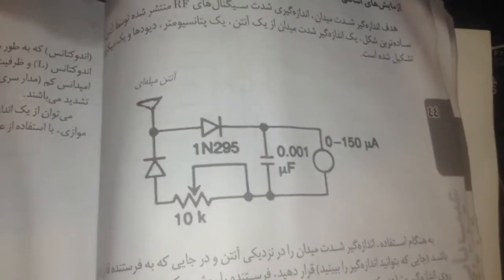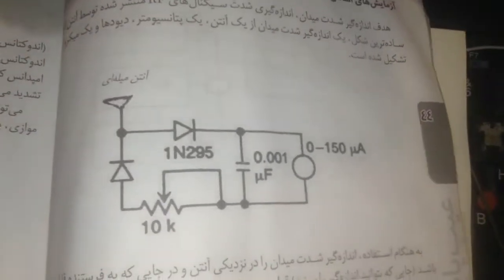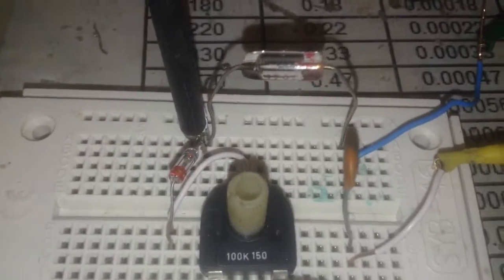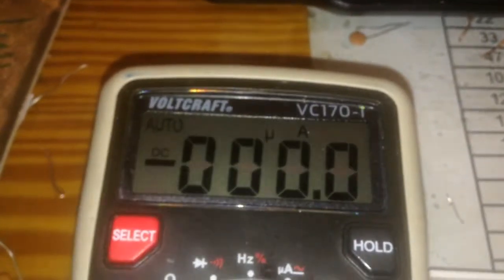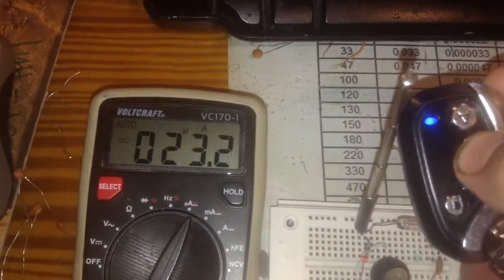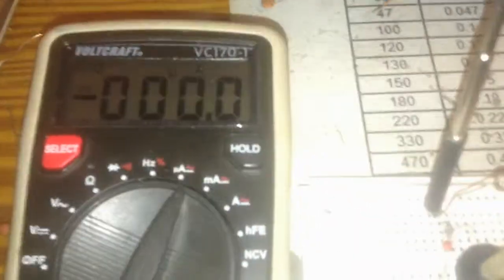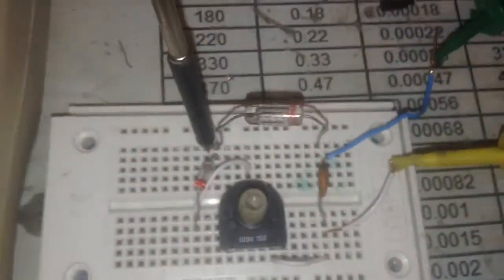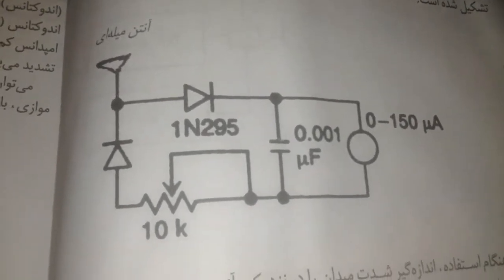Diode based RF detector DIY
on this project, two Germanium diodes will detect radio frequency very nice. with the little fine tune, it gonna be super sensitive.

thanks for schematic an Iranian Book